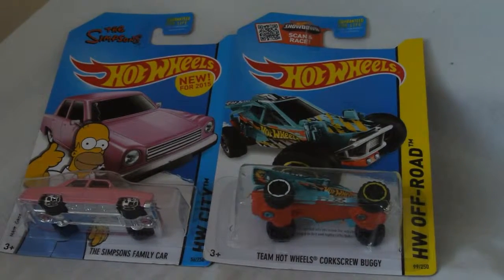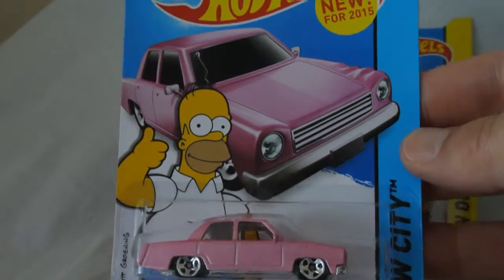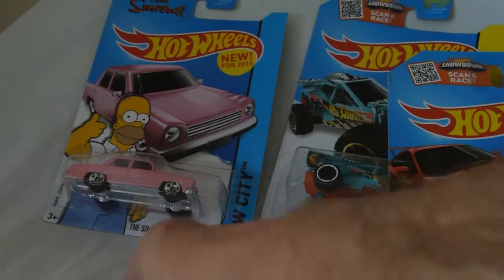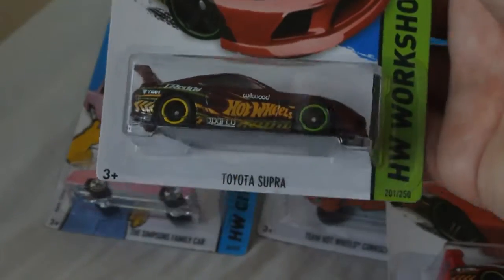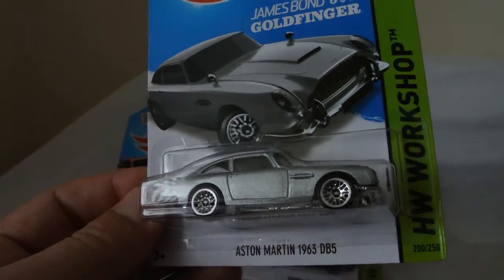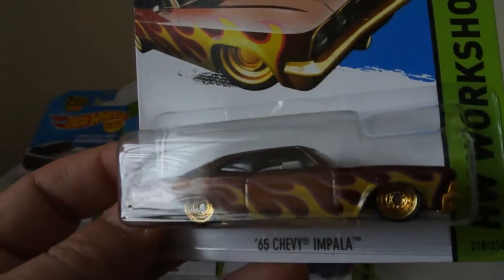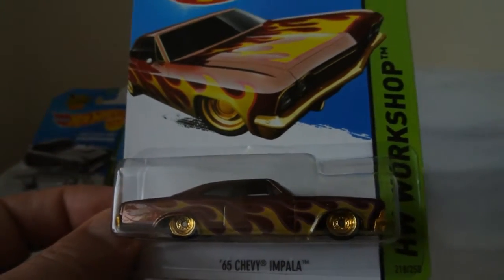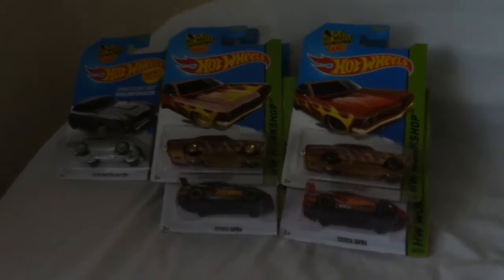Two super T-hunts and regulars in one week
i have had a particularly good week in which i was lucky enough to find a reg. treasure hunt and then a super t-hunt + its reg. version and then a week later I found another super t-hunt + its reg. version.  I feel very lucky !